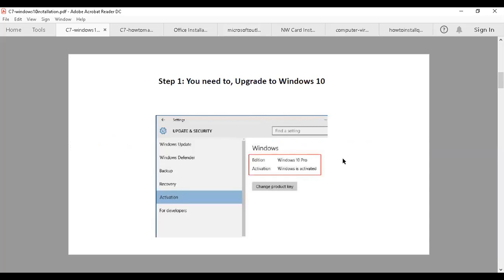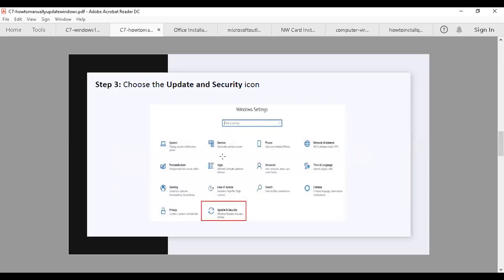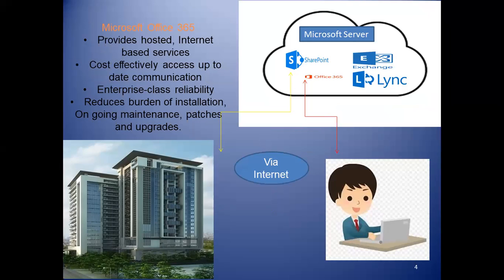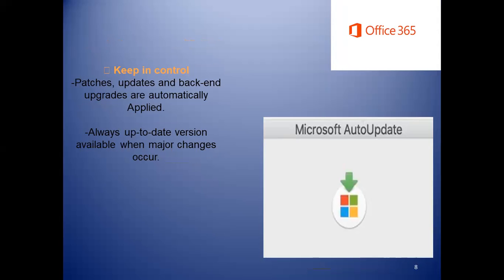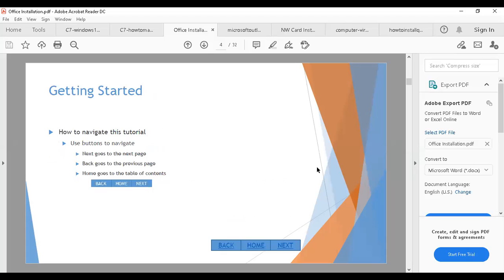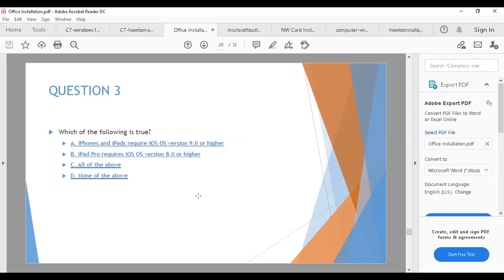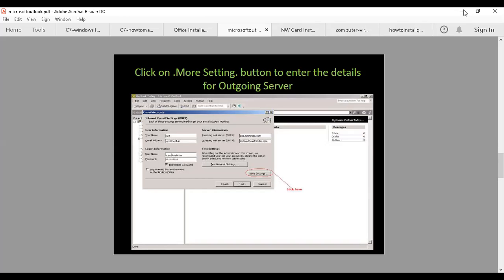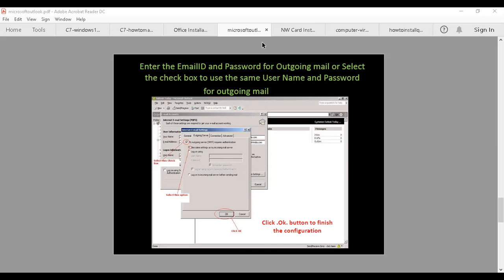Online Computer Hardware & Networking Course Day-9 (date 11-12-2020)